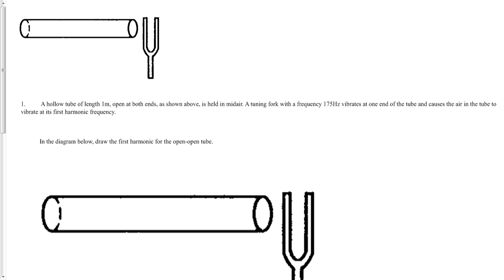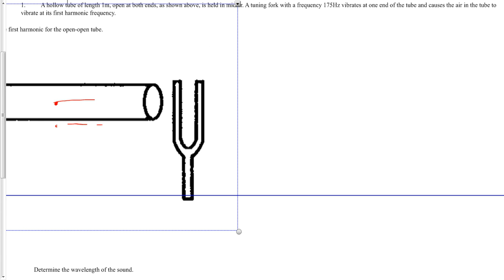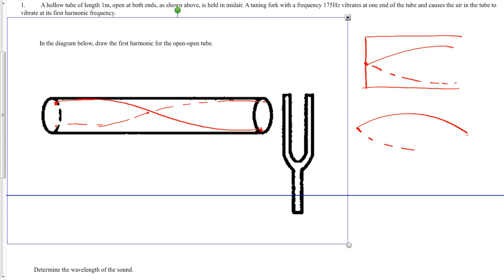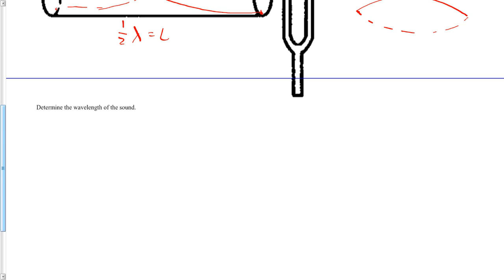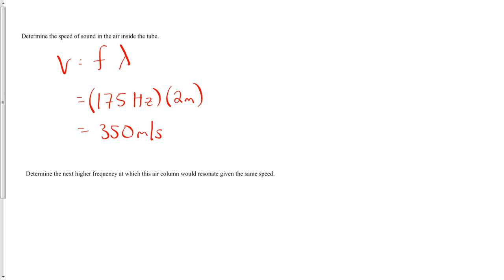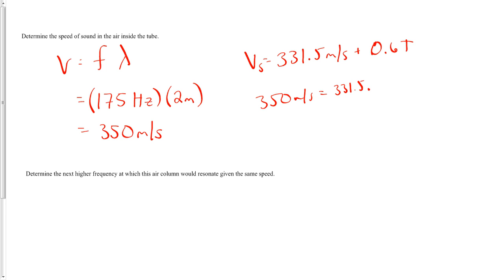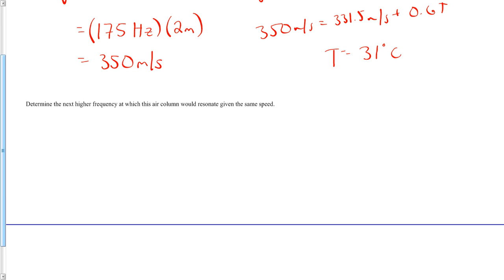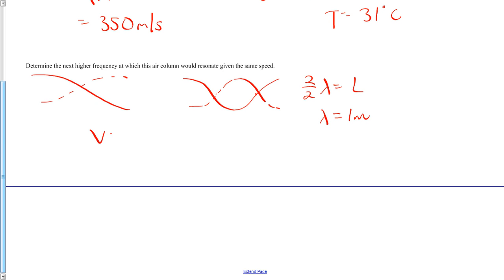Sample Harmonic I